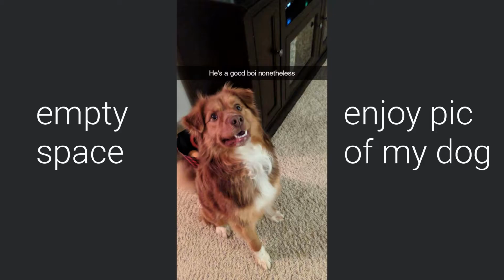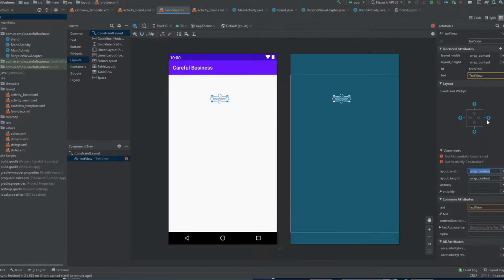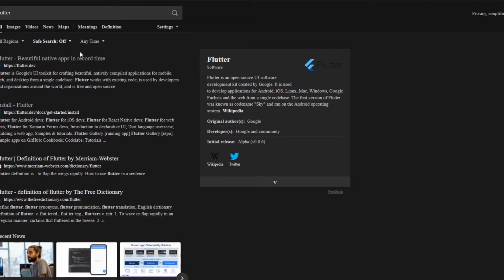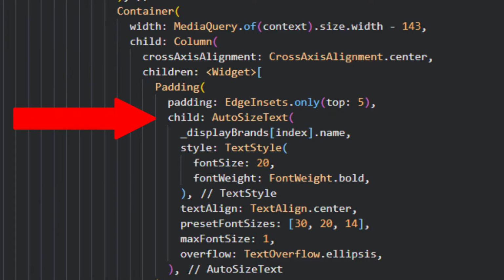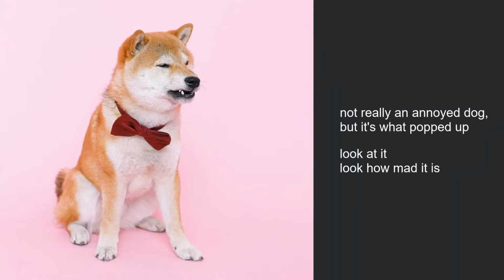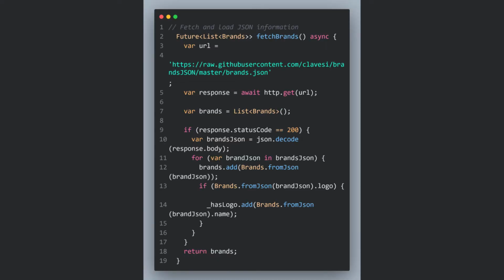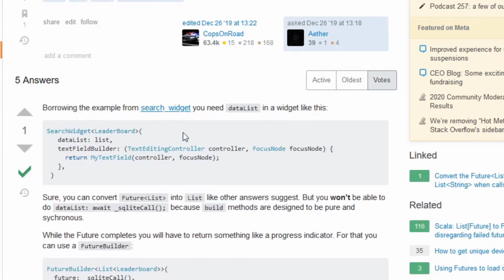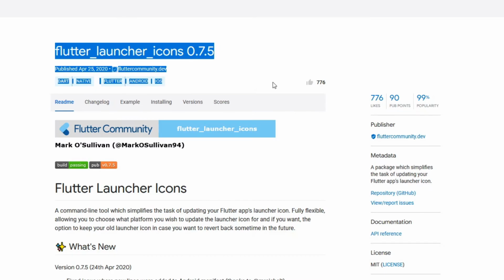Developing My FIRST App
A while ago, I found a list on Instagram of around 70 brands that allegedly use prison labor to make their products. This sparked an idea in my head to make an app to see all the shady things companies do and easily search through it. I ended up using Flutter to make it, which caused a bit of chaos!